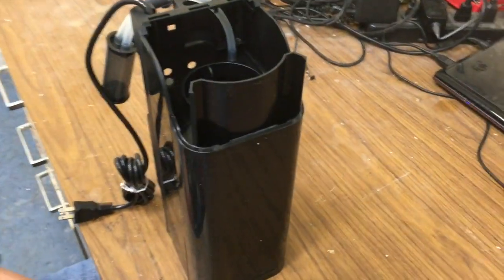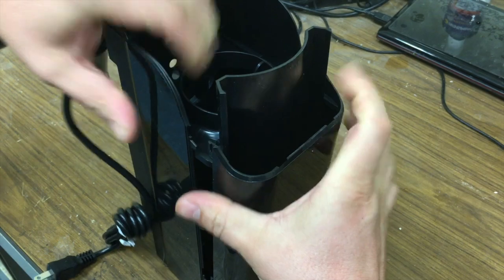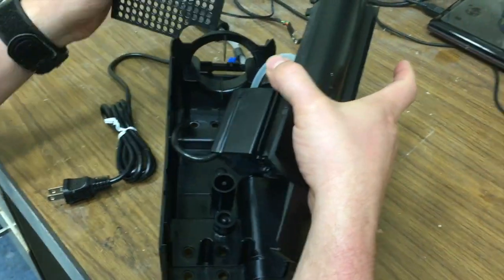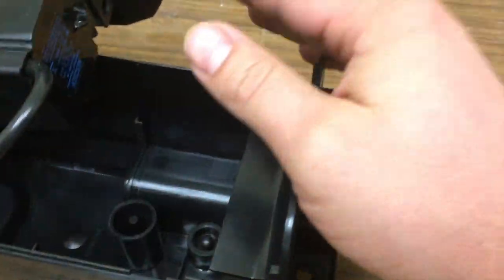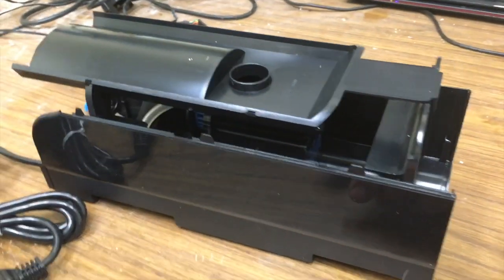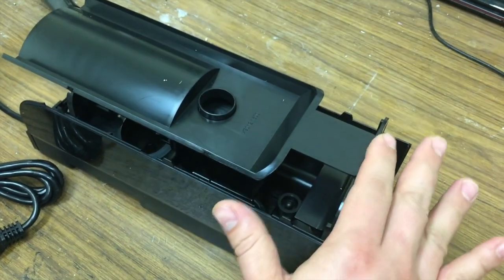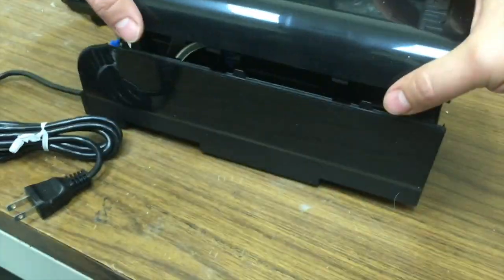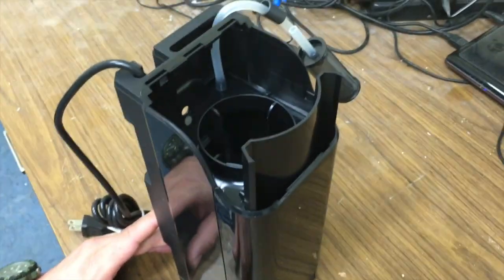9012 disassembly and reassembly